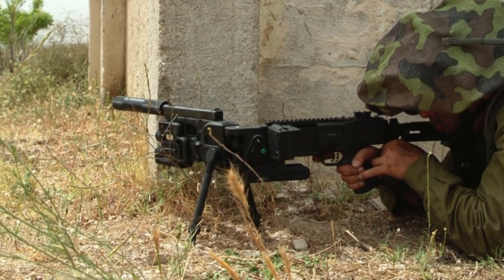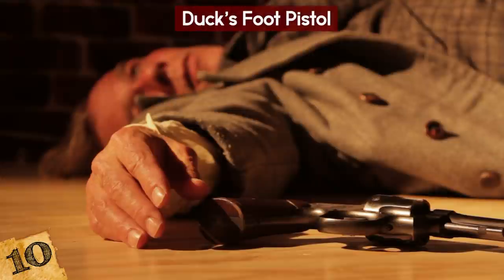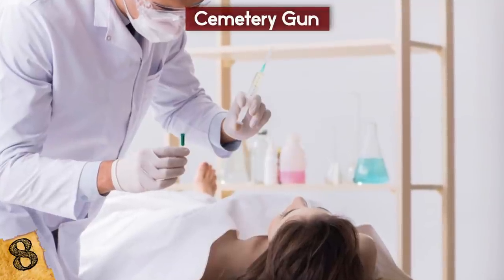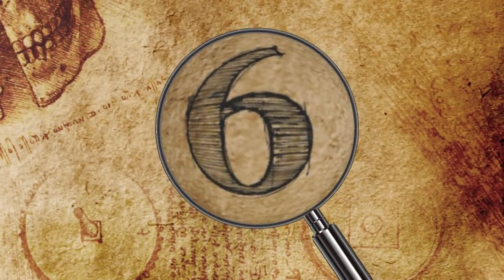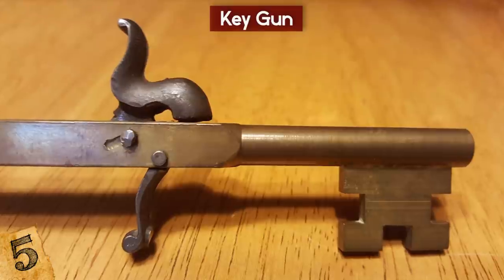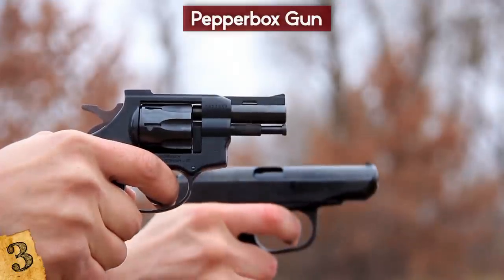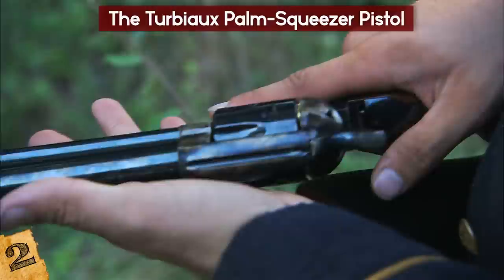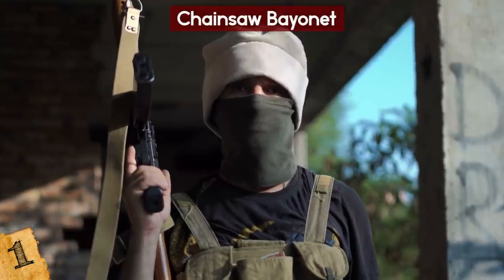Most UNUSUAL Guns You Won't Believe Exist!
Check out the Most UNUSUAL Guns You Won't Believe Exist! From the strangest bullets to bizarre weapons used in combat, this top 10 list of strangest guns that actually exist will amaze you!

10. Duck’s Foot Pistol
Four barrelled guns, often called duck’s foot pistols because of their quackers design, date back as far as the 18th century, and have become somewhat of a collector's item because of their rareness. In 2017, one was auctioned in London with a guide price of up to $5000 dollars. It had a walnut slab-sided butt, an ornate silver-wire scroll inlay and, of course, the unusual four barrelled design.

9. The Cornershot
The problem with weapons that shoot in straight lines is that it can be difficult to shoot around something… so, that’s what the corner shot was developed for. Designed to be used in modern warfare situations, it allows users to engage from any direction, and be able to trigger while completely under cover.

8. Cemetery Gun
In the 18th and 19th centuries, grave robbing became a real problem in the US and Britain. Cadavers had become valuable because the law prevented medical schools from buying them for use in research and training. Instead, they relied upon the bodies of executed criminals, and bodies that were donated, but they couldn't acquire enough for their needs. Grave robbers would steal the corpses and sell them to the medical schools, creating a black market in bodies that cemeteries tried their best to prevent.

7. The Elgin Cutlass Pistol
The Elgin pistol was patented by George Elgin and made from 1837-9. It was, essentially, a .54 calibre pistol with an 11.5-inch bowie (buey) blade attached to it. The Bowie blade was added to exploit the popularity of famous knife fighters such as Jim Bowie. It was adopted by the Navy in 1838 and was mainly used by boarding parties and most famously in the Wilkes south seas expedition.

6. APS Underwater Rifle
The APSj underwater rifle was created by the Soviet military in the 1970s in order to provide improved firepower to their frogmen who, until that time, had been equipped with knives and an underwater pistol. Based on the AK-74 rifle, and using a gas piston to operate, a number of adaptations were made to make it suitable for underwater use.

5. Key Gun
From way before hidden guns used by secret agents, key guns were used in the 17th and 18th century as a method of self-defence for jailers who would be dealing with the worst criminals of the time. They were usually very primitive firearms, often being just a metal tube that was sealed on one end, with a touch hole on top. The jailer would have had a lit cigar or cigarette in his mouth, and touched it over the hole to ignite the powder within.

4. G.R.A.D .22 RS Knife Gun
It's a well-known fact that bringing a knife to a gunfight isn't going to get you far… that is, of course, unless you have the GRAD knife gun. A modern version of the Elgin pistol, the GRAD, which was developed towards the end of the 90s, used modern design and technology to create a slick weapon.

3. Pepperbox Gun
Pepperbox revolvers were the first types of repeating revolvers and got their name because they look so much like an old fashioned pepper mill. They had multiple barrels that revolved around a central axis, and virtually any type of firing mechanism could be used- including a matchlock, Wheelock, flintlock, percussion cap, and plenty more.

2. The Turbiaux Palm-Squeezer Pistol
The Turbiaux palm squeezer pistol is one of the most discreet guns ever made… as the name would suggest, it’s small enough to fit in the palm of your hand. The original design was patented in Paris by Jaques E. Turbiaux in 1882, with the pistol’s firing chambers being arranged around a rotating disk, and pointing outwards.

1. Chainsaw Bayonet
Have you ever looked at a rifle with a bayonet and thought it needs to be more deadly… and look more awesome? Well, that’s exactly what Robert Weir from Doublestar firearms tried to do in 2012, and the result was an immediate success. Known as the Zombie X Chainsaw bayonet, it has a 10-inch blade and can be mounted to rifles like the AR-15.